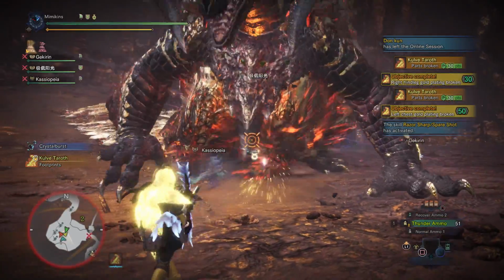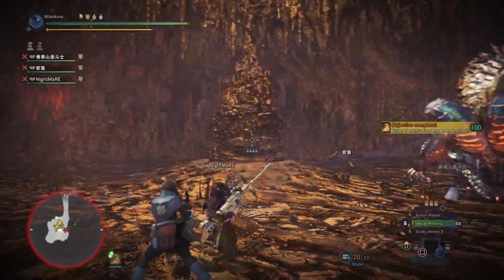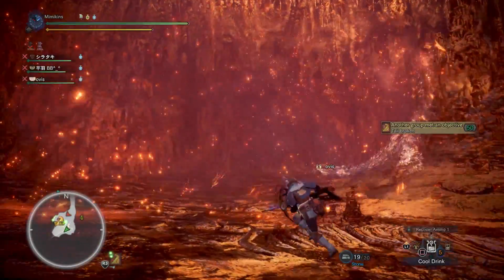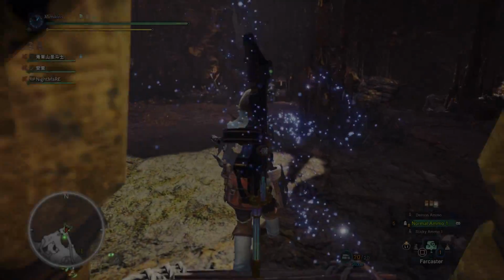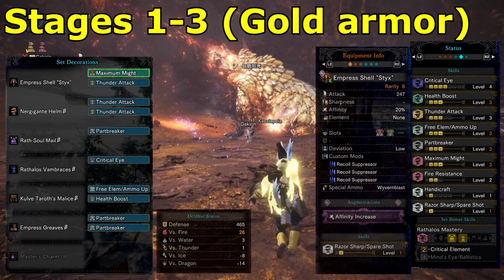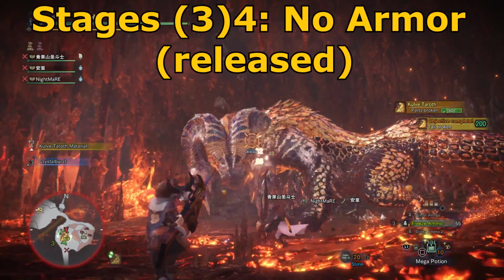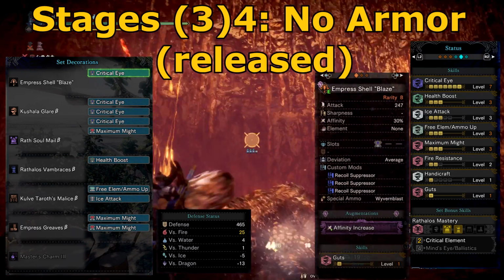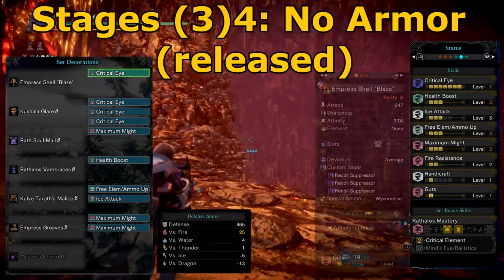MHW: Arch Tempered Kulve Taroth Made Easy Guide | Get More Rewards! |My Build & Tips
AT Kulve taroth has been added to the console versions of Monster hunter, although I've designed this build for AT kulve, it works well on the regular version for PC players.

AT kulve hits a lot harder than the normal version, without having full hp 200 you will likely get 1 shot, and having +20 fire resist or more is highly recommend for surviving this flaming breath. Even if you have +19 fire resist you will be infected with the fire blight, and struggle to recover in time since it knocks you character over and since it spams the move you might not be able to get a heal off in time. My builds are made so you don't have to rely on canteen buffs encase a faint accidentally occurs and you are unable to eat again. I usually get Attack Large, but you may wish for more defensive options which may protect you from additional damage.
My builds have 0 event AT gear (except for kulve's original armor) so they are friendly for most people to make! I saw someone with one of the new LBG and it had critical element built in!!! yay no 2 set rathalos bonus armor (it's so uuuugly). I've had plenty of r8 weapons and 1 of the new LBGs!

1 shot checklist:
~ 200 Max health
~ 20+fire resist
~ Defensive buffs: Armorskin (regular works but can use mega),adamant seed (3 mins) Hardshell powder (use the attack equivalent also!)
~ Armor fully enhanced
~ The armor charm/talon (these remain in the bag inventory for adding additional defense)

Item loadout:
Mega potions / potions
Max potion x2
Ancient potion
Ammo materials (thunder bugs for thunder, snow herbs for ice)
Armorskin/demon drug ,
adamant/might seed (3 mins)
Hardshell/demon powder (life powder group heal)
Armor/power charms/talons
mega barrel bombs
 cold drinks (can collect in level if you forget!)
FARCASTOR!
Immunizer (although I'm not sure how much I use it's effect since I always top off with potions)

Re Notice:
I have reloaded this video from earlier today to reflect weakness exploit not working on all areas using LBG on kulve (only the very center chest area works) and changed the builds accordingly. I was referring to the in game chart. Capcom should rework this to avoid confusion.

I went into kulve and tested all phases with my only critical being from WE (i used other guns) .
Gold armor: only the middle chest area had crits.
without gold armor: I did not crit on horn (only crit when it pierced through in to chest or other part). Slicing ammo did, however, benefit from WE since it has slicing properties.

MHW: LBG All Elemental Mixed Set Builds | Fire, Ice, Water & Thunder | PC Xbox PS4 | Spare shot

MHW: Ice Elemental Bow Builds | Mixed set | PC & Console | patch 5.11 | Also showing no event sets

MHW: Updated Cluster Bomb Build HBG | PC & Console Feat. AT Xeno Gamma Armor | High DPS OP Build
00

MHW: Spare Shot Spread HBG Mixed Set Builds | High DPS | feat. AT xeno armor | PC & Console